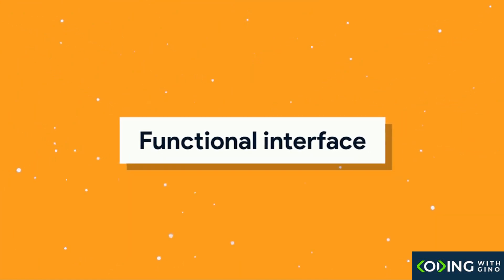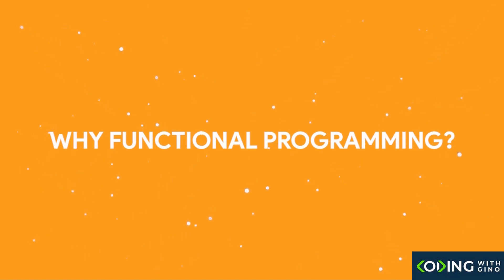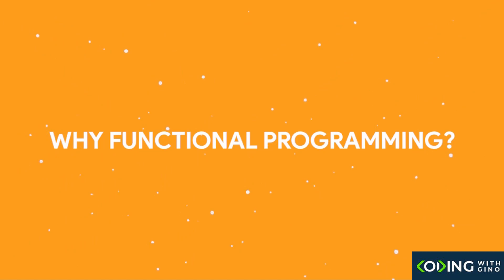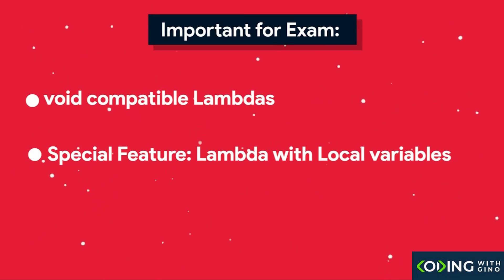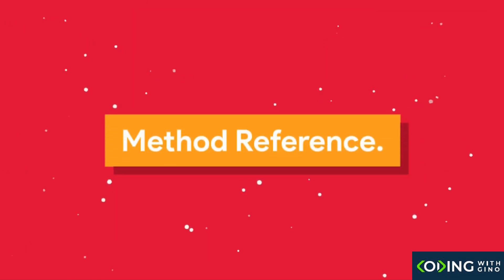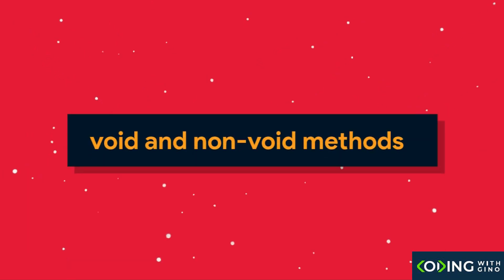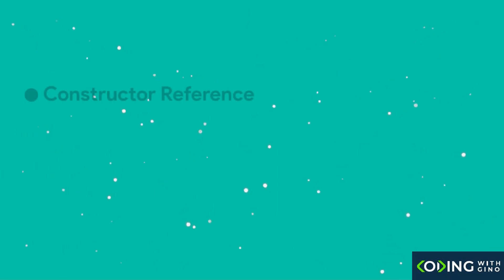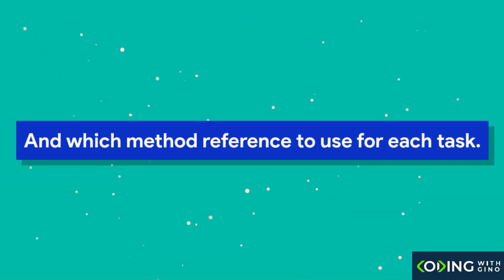Master Lambda Expressions and Method Reference for Java 11 Certification Exam 1z0-819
*Brand new course*

*Master all the tricky concepts of Lambda Expressions and Method References from scratch, for Oracle's latest Java 11 Certification Exam 1z0819*

Are you preparing for the Java 11 Certification Exam 1z0819 that was launched by Oracle in early 2021?

Are you looking for a genuine, up-to-date course relevant in 2021 that provides simple & easy to digest lessons on complex scenarios of Java's popular features:
Lambda Expressions & Method References

If you've enrolled in our previous courses, you know the high standards we set.

This course is no different.

We provide:

1)Extremely high quality professional tutorials expressed in articulate English
2)Intelligently designed curriculums that simplify complicated topics, and
3)Present them to our students, in an easy-to-remember manner.

In this course, we inspect Lambda expressions and Method References from scratch, in great detail, from Java 11 exam perspective.

Because of the heavy emphasis on the exam's objectives, this course covers several topics that perplex students and are usually brushed aside or skipped in standard courses and books.

We'll cover:

- Functional Interface v/s Interface  + Tricky practice questions for Exam

- New special features with Object class from Functional Interface perspective (imp for exam)

- Why Functional Programming when java already supports OOP

- Lambda Expression Concept

- Valid ways for specifying Lambda's arguments (imp for exam)

- Valid ways for specifying Lambda's body (imp for exam)

- void compatible lambda (very imp for exam)

- New rules involving local variables and lambdas (imp for exam)

- Easiest way to write your first Method Reference

- Shortcut rules for Method Reference (imp for exam)
with void and non-void methods

- Method Reference with static methods
- Method Reference with instance methods (imp for exam)
- Method Reference with parameters (very imp for exam)
- Method Reference with constructors aka Constructor Reference

We have also added tough, concept clearing practice questions, wherever applicable.

The course also comes with friendly, active instructor support via facebook. If you have any queries, or need clarity on a certain topic, post your questions in the discussion forum and we'll make sure you get the concept right.

This is not a course where students are abandoned and left stranded in Q&A forum.

By the end of this course, you'll feel confident on how lambda expressions and method references work.

Once you complete the course, there would no need to study this topic from anywhere else.

Save your time with a quick but in-depth curriculum that rigorously teaches these concepts from certification exam's perspective.